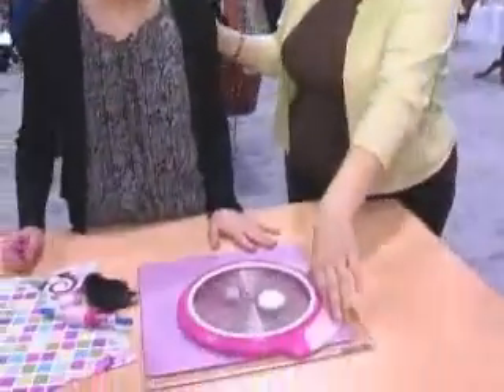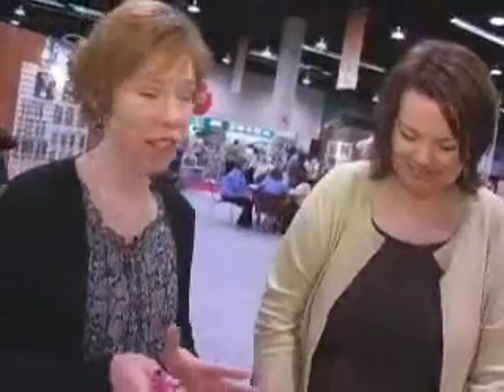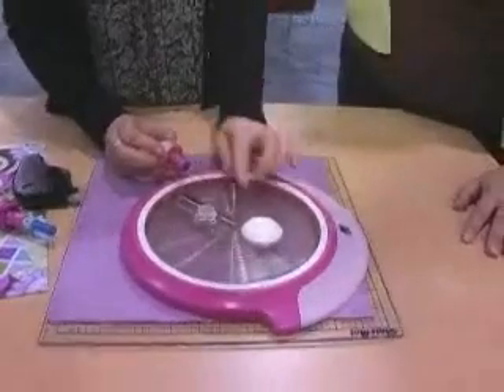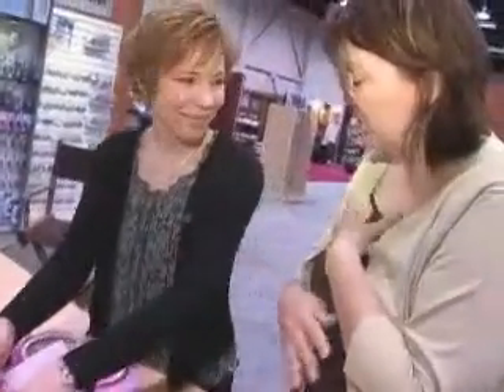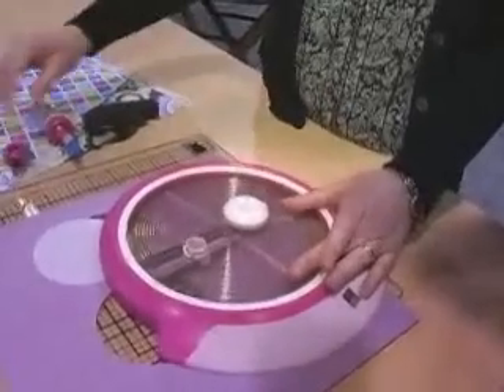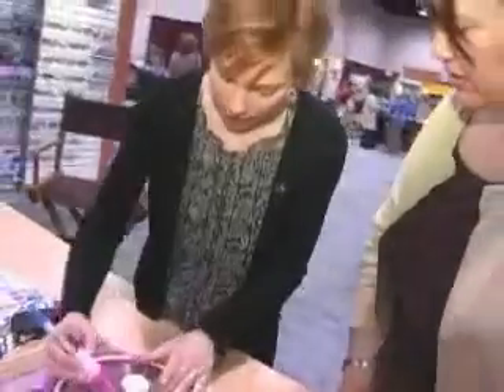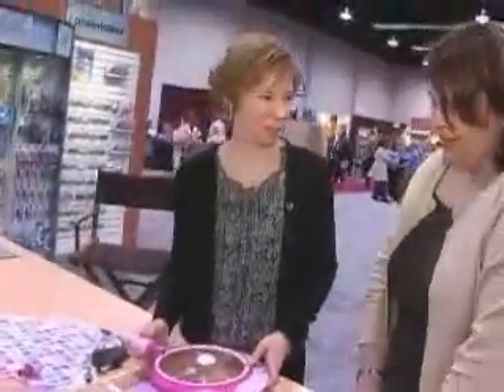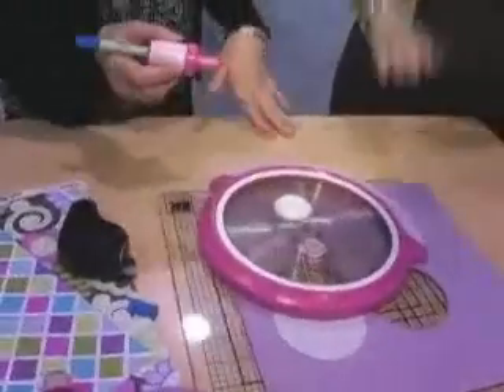Road Trip: CHA Winter 2007 New Products & Demos Part 2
Tracy White visits EK Success where they show us how to use their circle cutter to cut and draw circles.